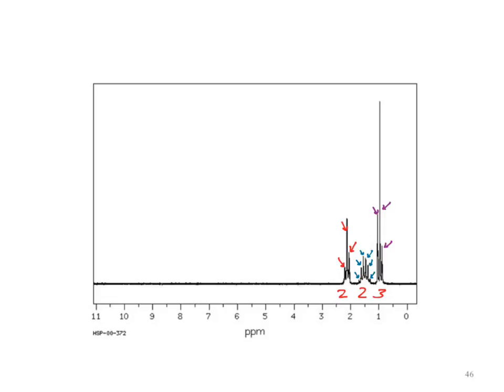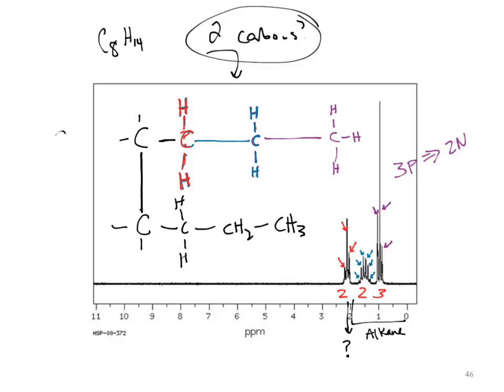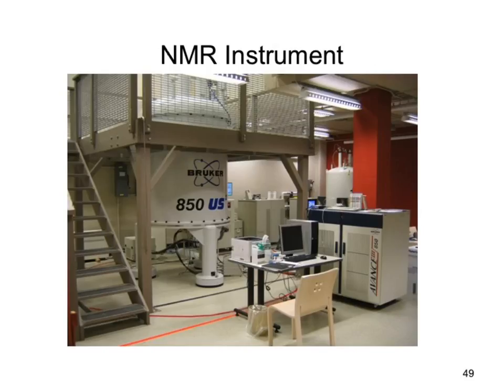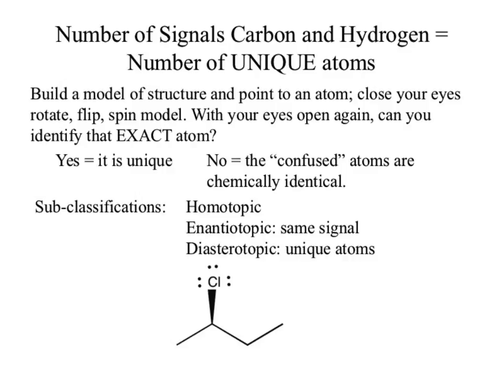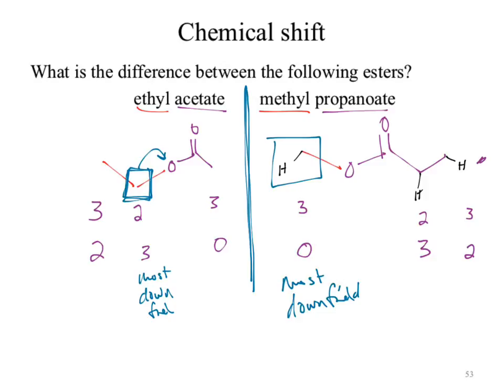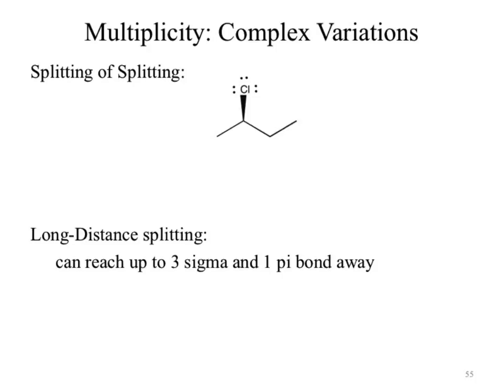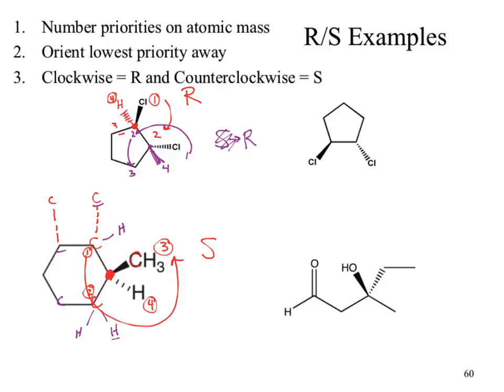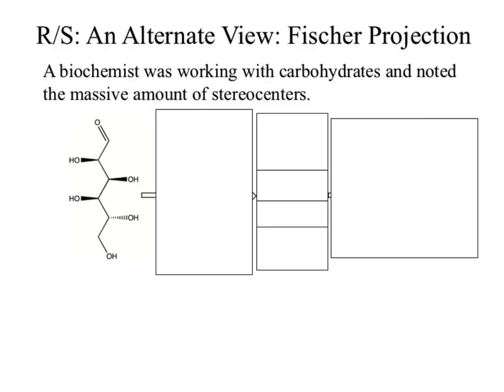CHM235 SP17 wk08a NMRSR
solving a weird spectra problem and general factoids on NMR and RS nomenclature